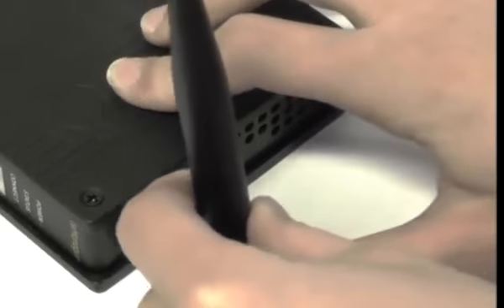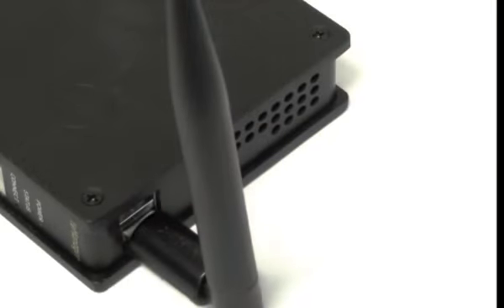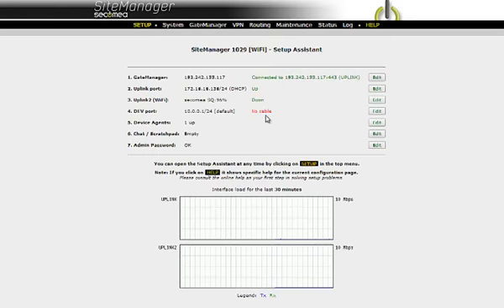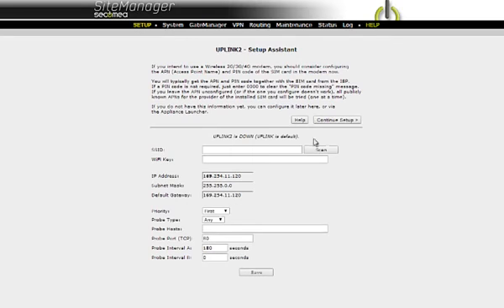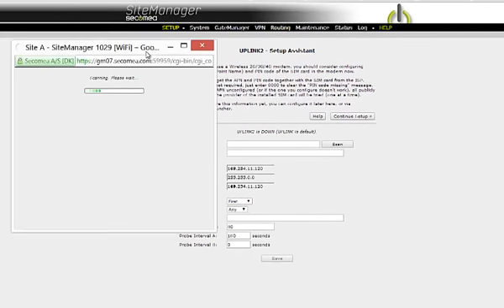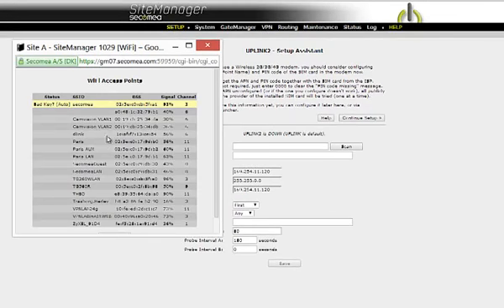Establish a Wifi connection on a Secomea SiteManager